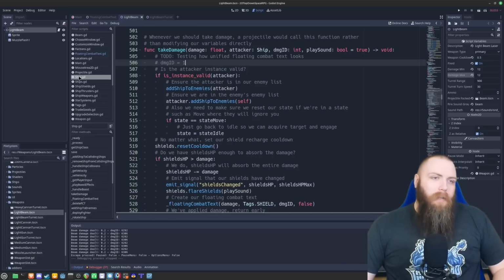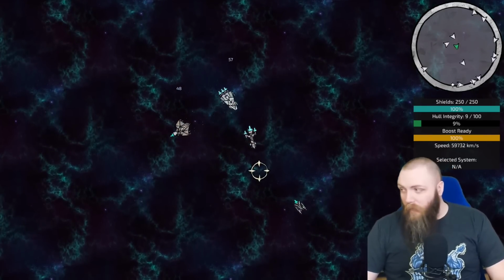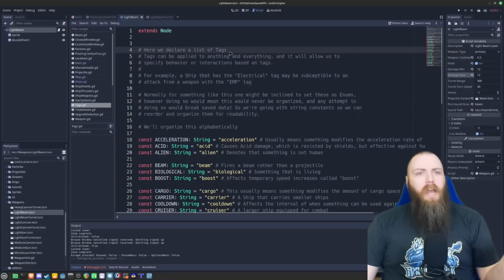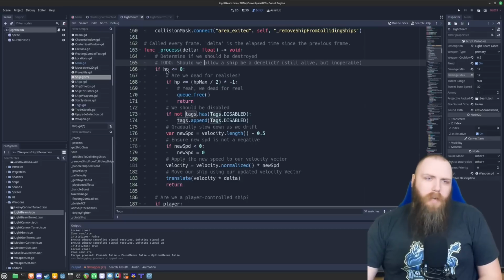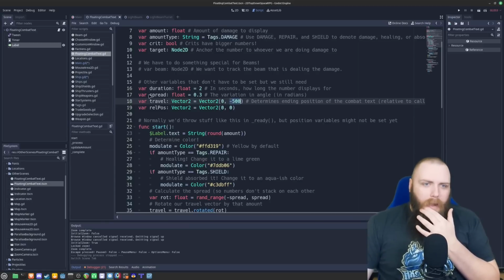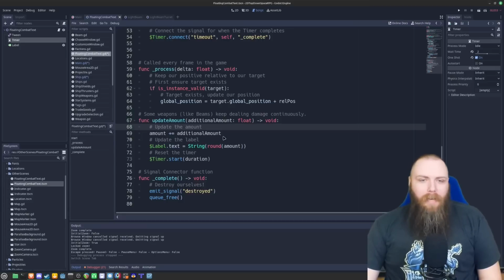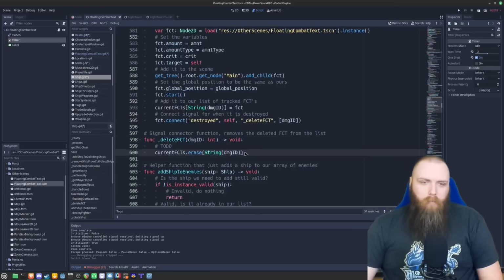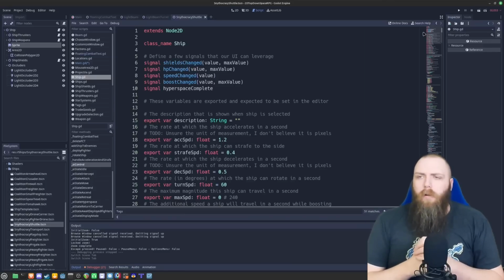I make my own game, start to finish (Devlog) - 61: Floating Combat Text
It's been 15 months since my last devlog! Sometimes life gets in the way, but that's why I have comments in my code and version control, woo!

Here I picked a simple task to tackle to get back into it, got a decent start, and a much better idea of how I should refactor things going forward.